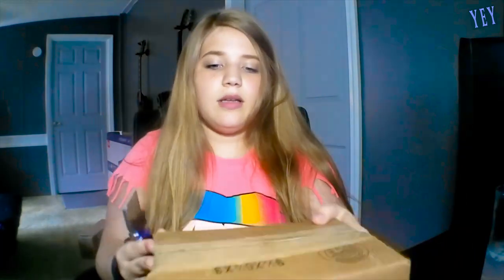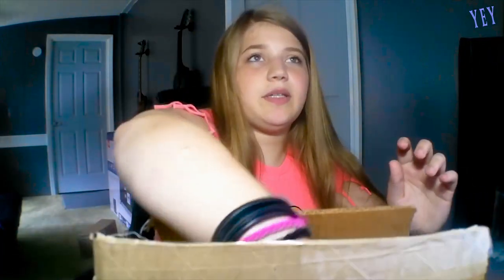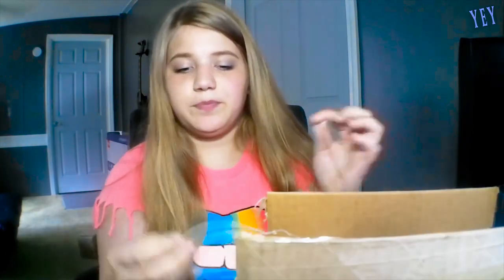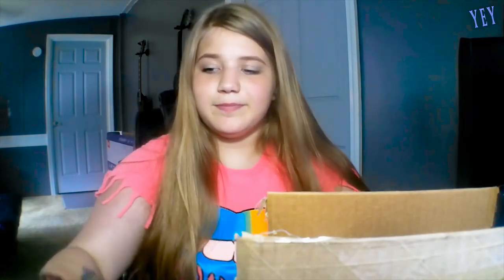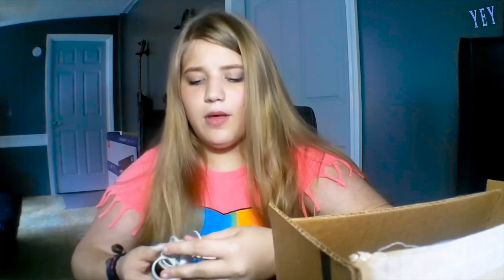Funniest Unboxing Fail - IPhone 12 in Pieces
IPhone 12 leaked version was Ordered from an unknown website. Trying to Unboxing it for first time in this video.